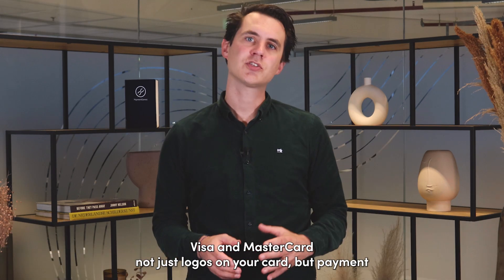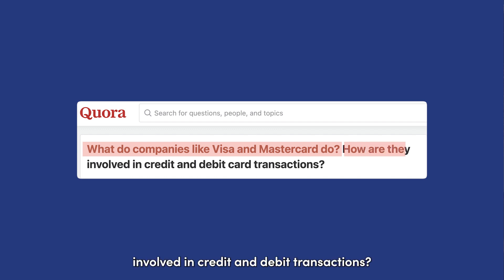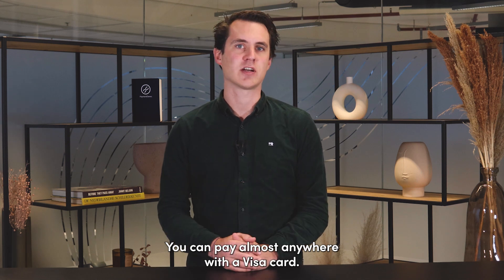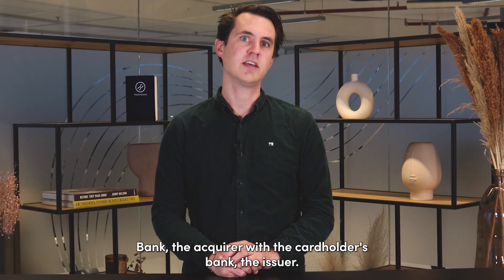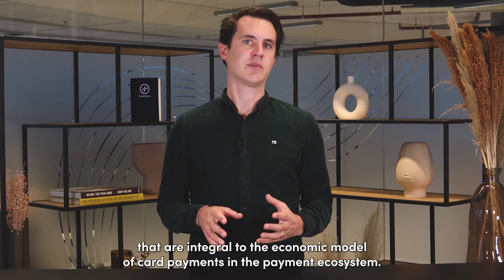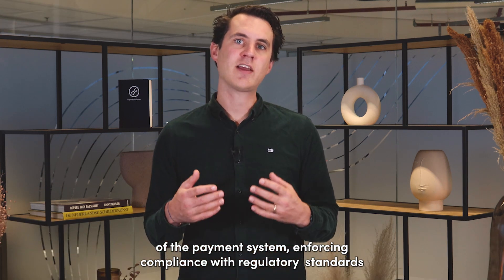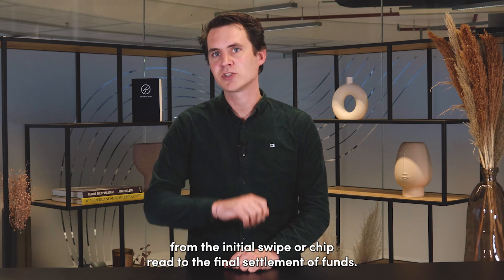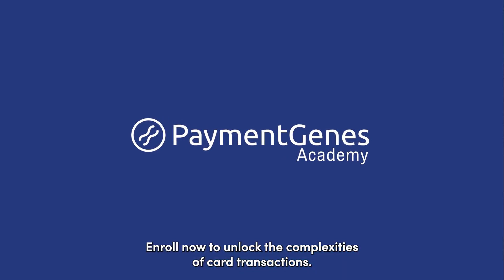Visa and Mastercard: The Titans of Credit & Debit Card Transactions | Payments what the FAQ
💻 Unveiling the Role of Visa and Mastercard in Card Transactions 💻

🔥 Dive into the critical roles of Visa and Mastercard, the hidden titans in your credit and debit card transactions. What exactly do these iconic companies do, and how are they crucial in the world of card payments?

In this enlightening video, you'll discover:
🌉 How Visa and Mastercard bridge merchants and cardholders across the globe.
🔒 The key functions they perform - from authorization to settlement.
🏦 Their role in connecting acquirers and issuers for seamless transactions.

... and this is just a snapshot of the in-depth learning available in our Foundation Course!

📚 Explore More with the PaymentGenes Academy Foundation Course:

Navigate the fascinating world of card payments, from the basics to the finer details, with an emphasis on the roles of Visa and Mastercard.

Key Learning Highlights:
🌐 Understanding Visa and Mastercard's infrastructure and global payment networks.
💳 Their influence on security standards, interchange fees, and transaction processing.
🚀 Insights into compliance, regulation, and innovation in card payments.

... and venture through comprehensive chapters filled with expert knowledge!

🔗 Relevant Keywords: Visa, Mastercard, Credit Card Transactions, Debit Card Transactions, Payment Networks, Financial Infrastructure, Fintech, Payment Processing, Card Security.